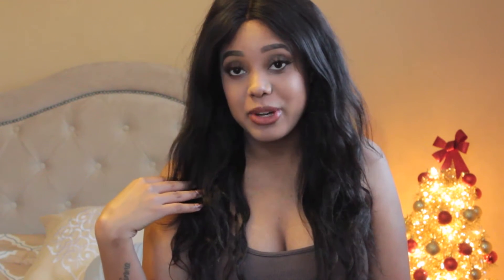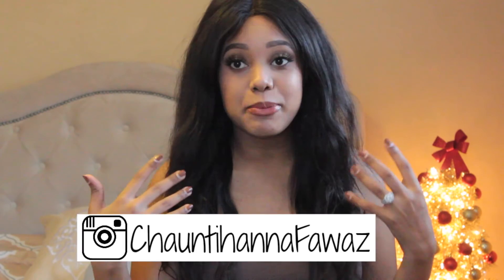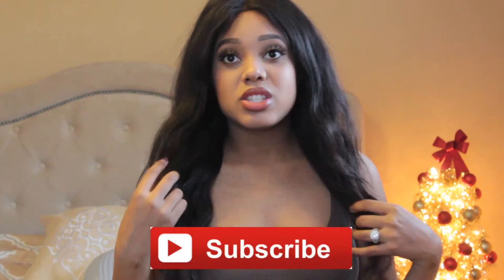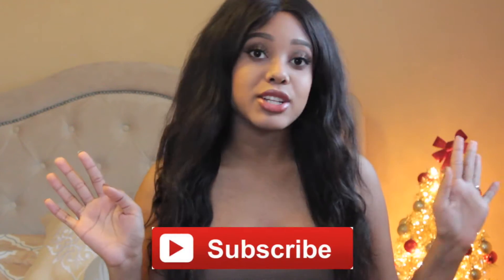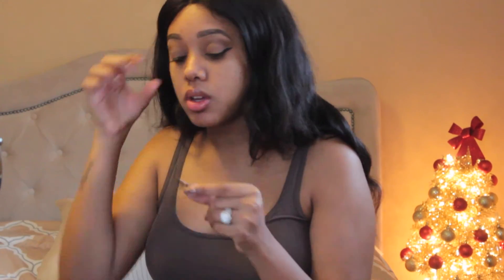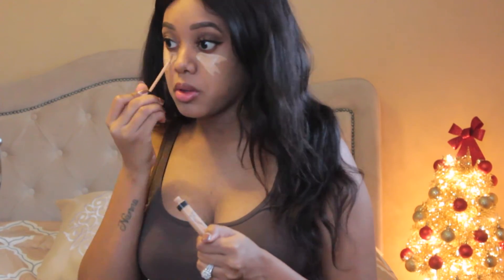Husband Does My Voiceover Tag + Giveaway ?!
Hi friends ! Today I filmed a get ready with me style video. Since I've been seeing the husband does my voiceover tag all over youtube I had my husband do the voiceover. I hope you guys enjoy.